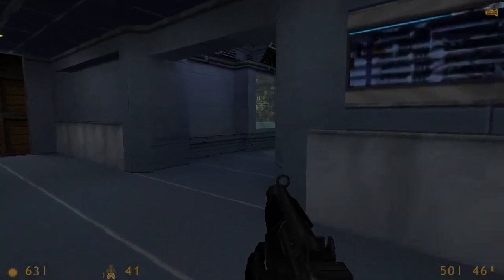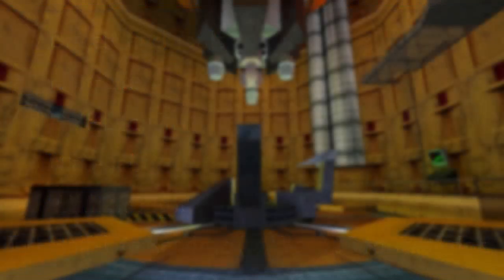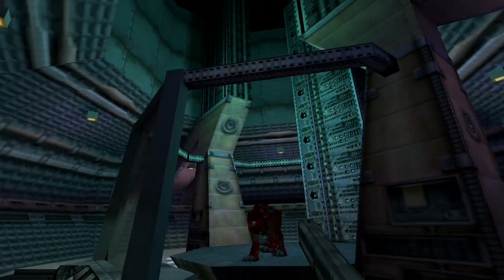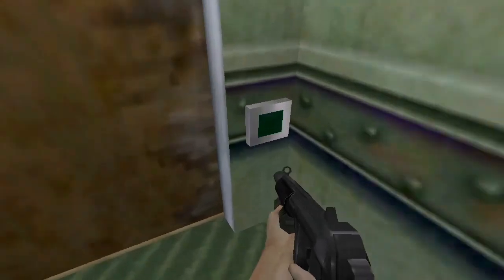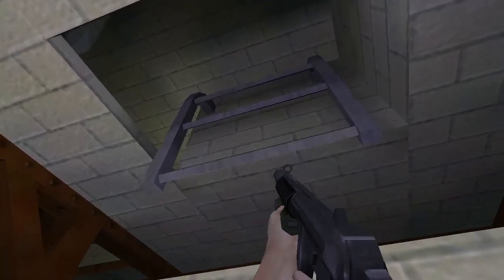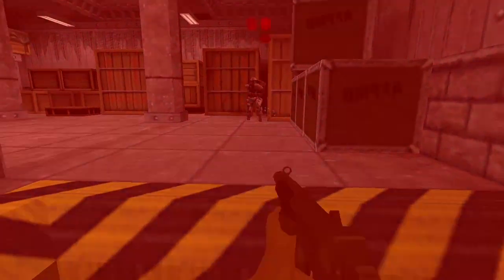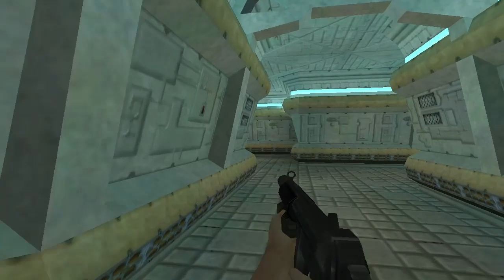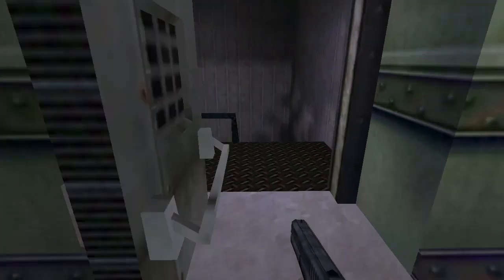Half Life Alpha: The Maps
Taking a look at the HL Alpha from 1997. Neat little alpha build of a classic game.